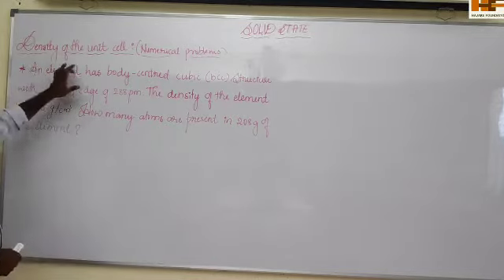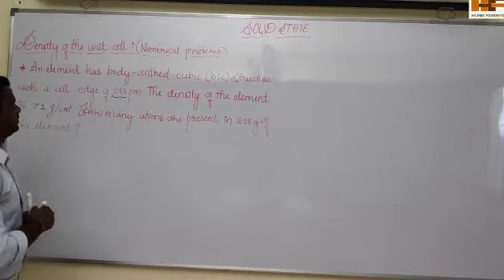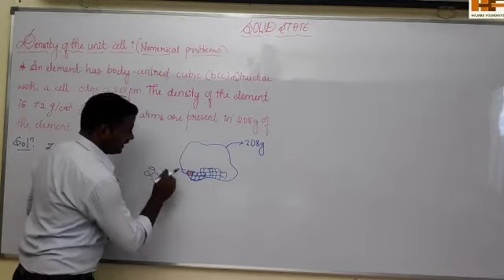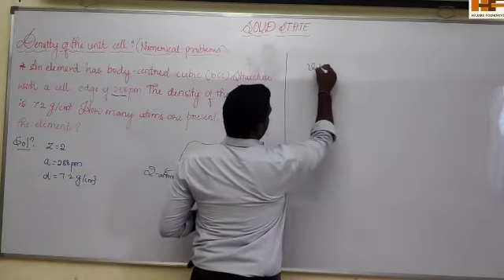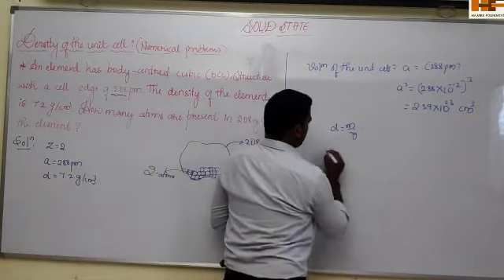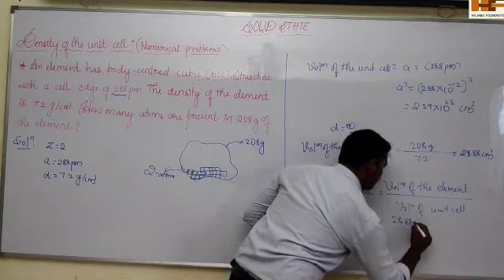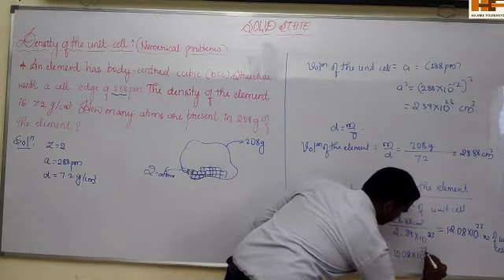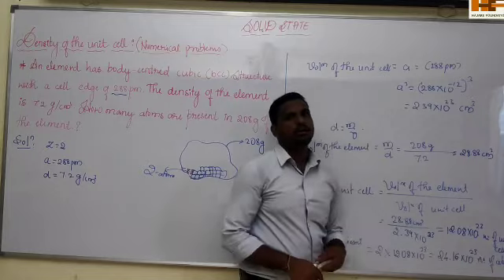Chemistry - Solid State Part-9